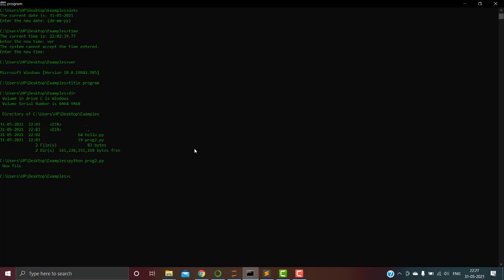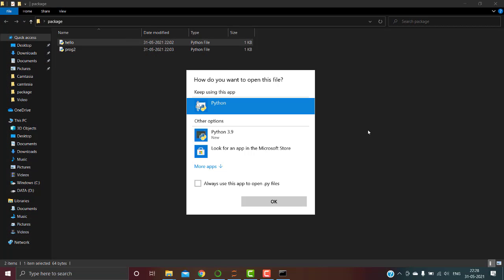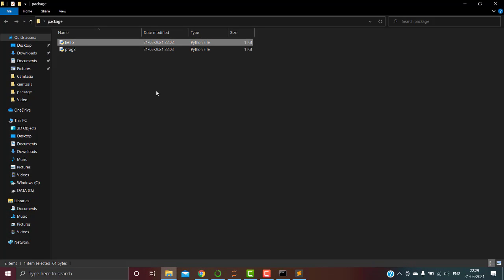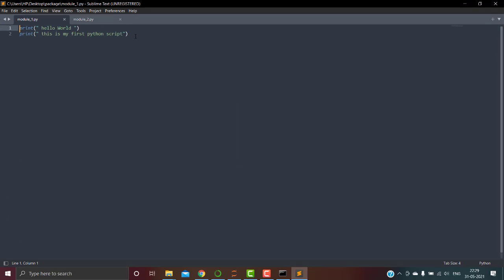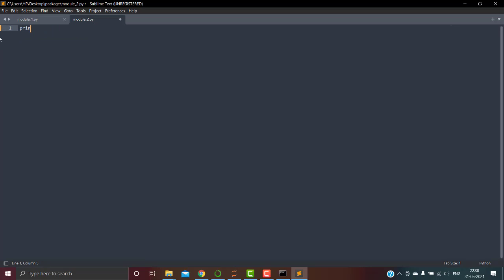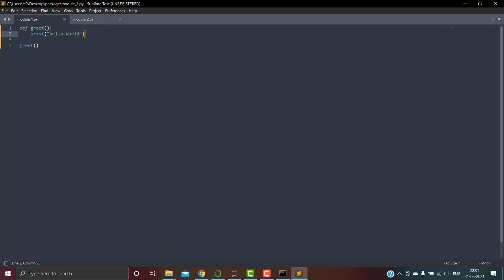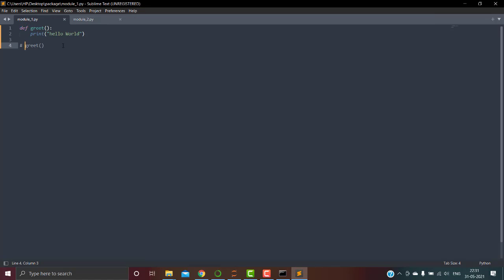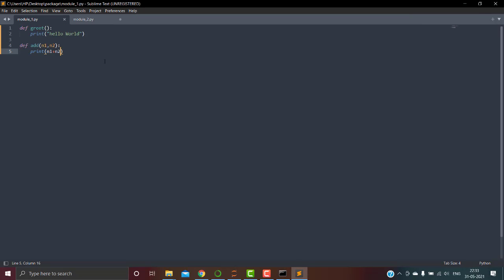#84 - Modules and Packages Part 1 | Learn Python Programming | Easy Way Learn Python Programming